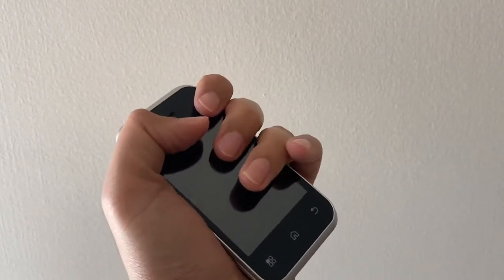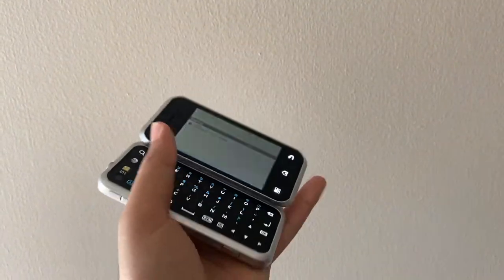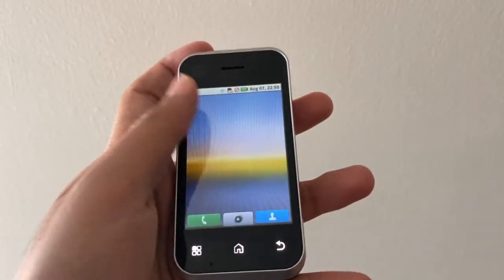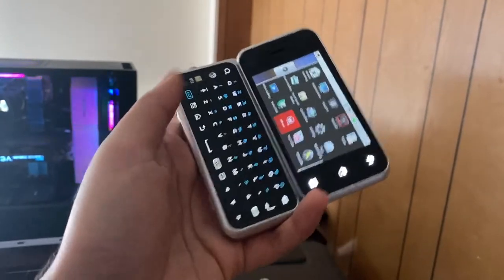Using A Weird Phone From 2010 (In 2021) - This Is How It Turned Out!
The Motorola Backflip MB300 is a weird flip phone all the way from 2010 which is the only phone ever to feature a backwards flipping keyboard. Weird features like this are almost entirely non existent in modern smartphones from 2020 such as the iPhone 11, Galaxy S20, Galaxy Note 20, Google Pixel 4a, One Plus Nord and soon to be iPhone 12. The Backflip runs Android 1.5 which is waays back into the past from newer Android versions like Android 10 and Android 11. Smartphones in 2020 are so much different compared to 2010 smartphones so I thought this would be a fun experience. So in my second video in my old phone challenge series, which I attempt to use a weird flip phone in 2020 for 2 days..lets take a look at the Motorola Backflip and see how it went for me!

- The music used in this video is from Youtube's free music section for creators